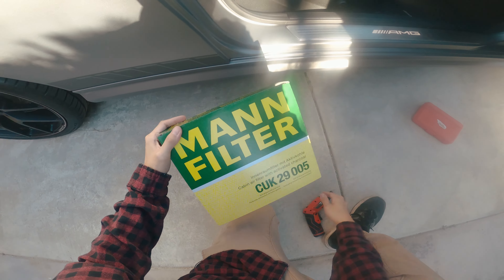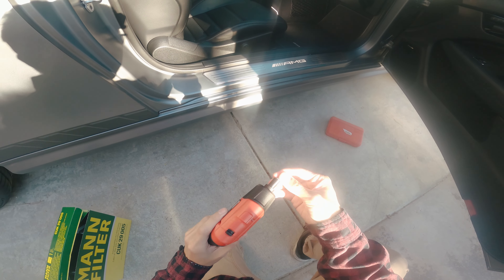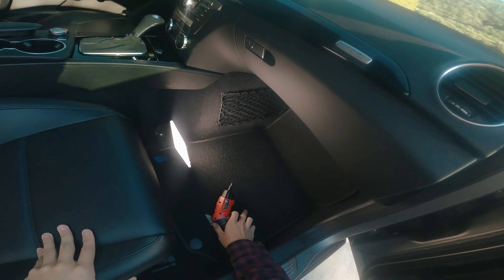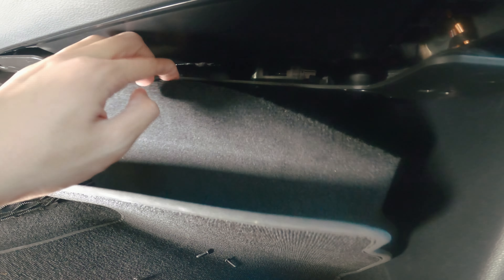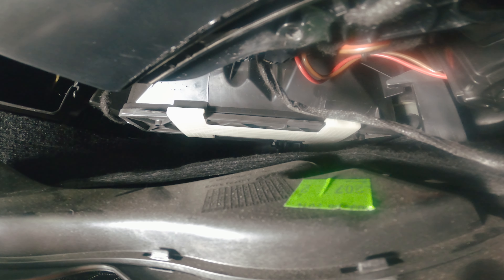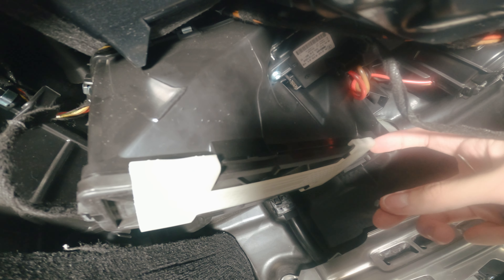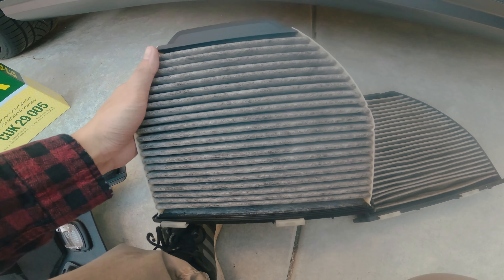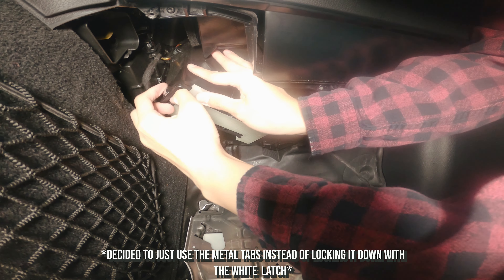How to Change Cabin Filter on a W204 Mercedes C-Class | C63 507 Edition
In this video, I show you how to change your Cabin Air Filter. A Cabin Air Filter is an essential part of your cars Air Conditioning as it filters unwanted debris to come into the car and keeps your air nice and clean. The location of the filter is a bit weird but otherwise I am sure you can do it yourself no problem. This job should only take you 15-20 mins.